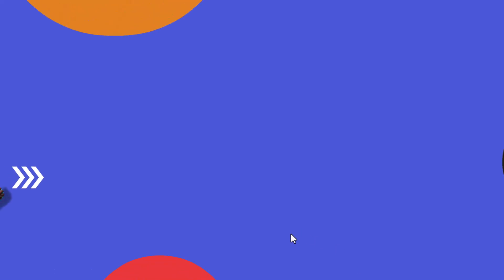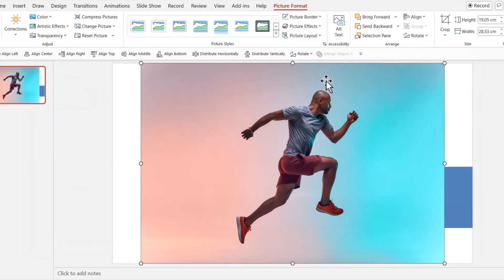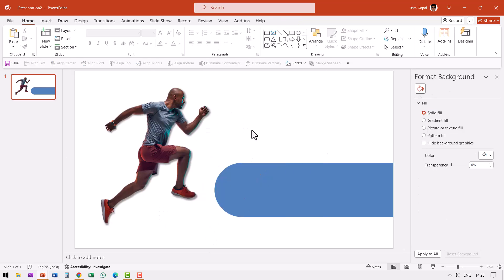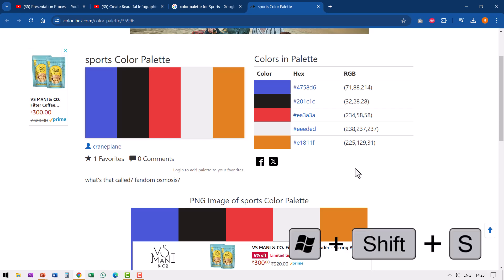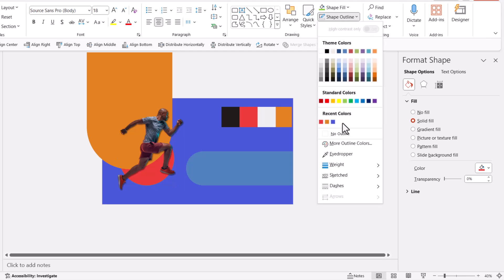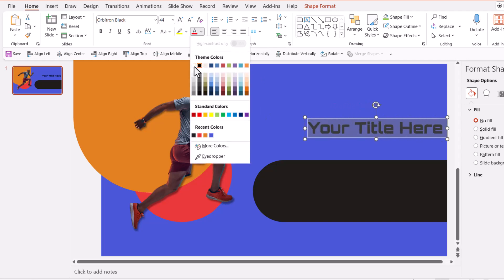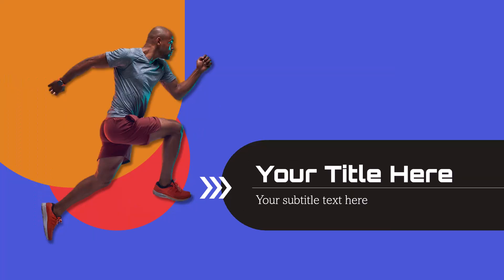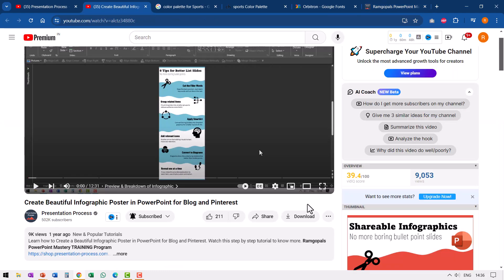Animated Sporty Title Slide in PowerPoint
Discover how you can make this beautiful and animated Sports Title Slide. The tutorial covers the stages step by step and you can follow along in any recent PowerPoint version. Ramgopals PowerPoint Mastery TRAINING Program 2.0

Contents of this video:
00:00 Preview
00:30 Step 1 Basic Layout
01:04 Step 2 Insert & Clean up Picture
04:19 Step 3 Apply Color Theme
06;38 Step 4 Insert Title & Set Fonts
08:56 Step 5 Add Graphic Elements
10:00 Step 6 Stage & Morph